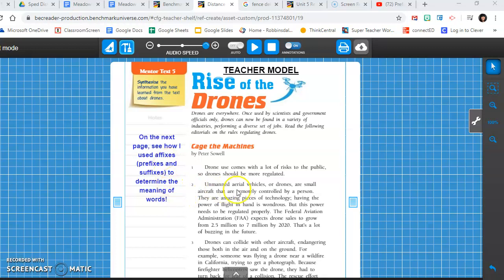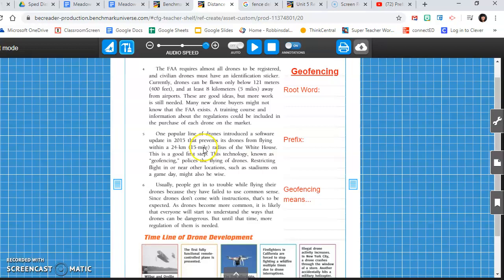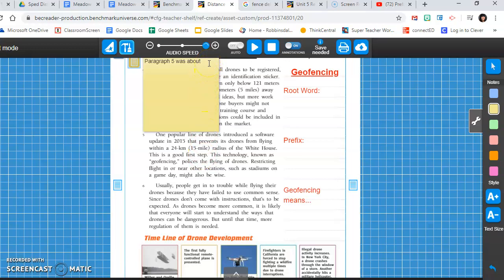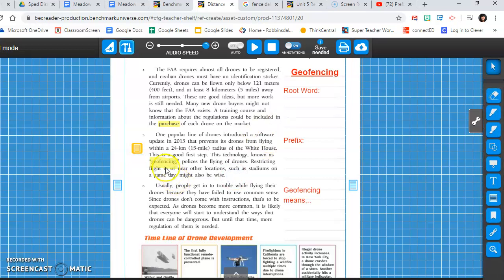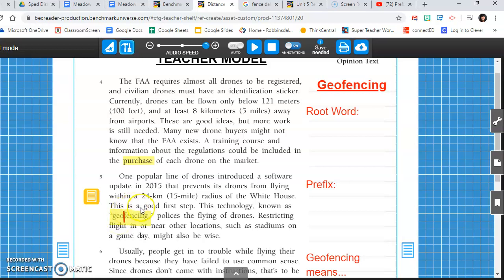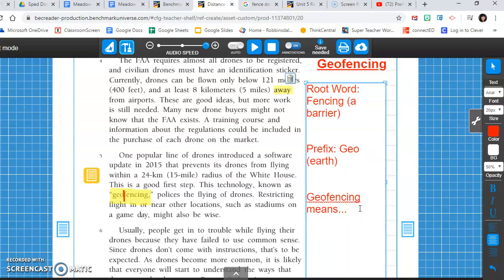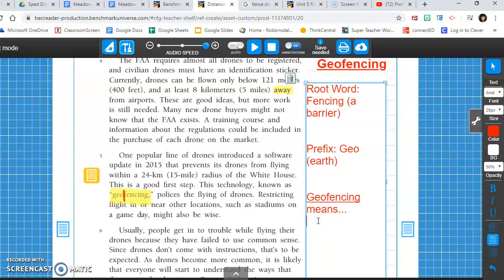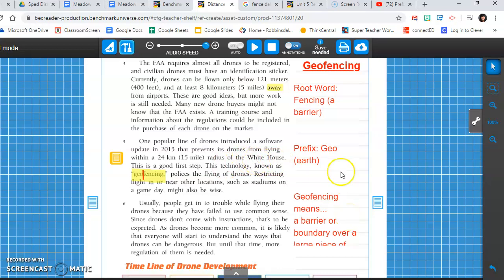Thursday 4/9 Benchmark Lesson